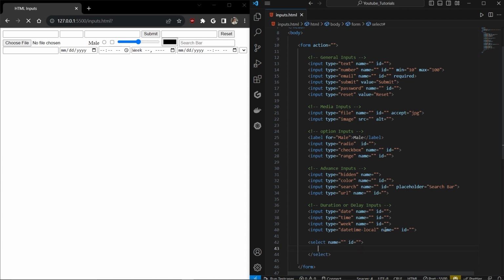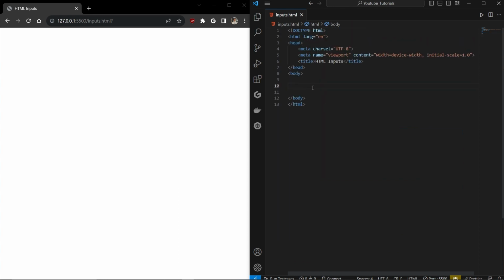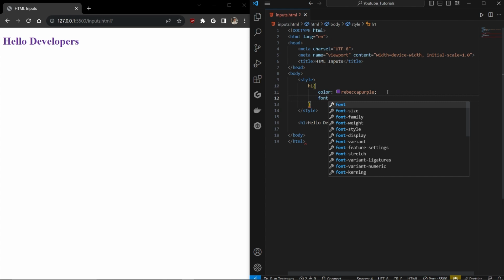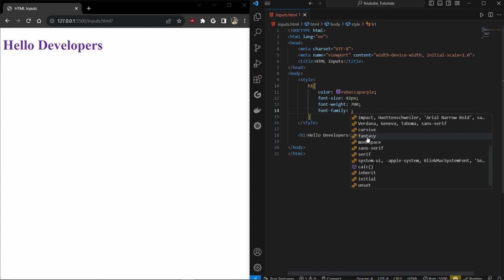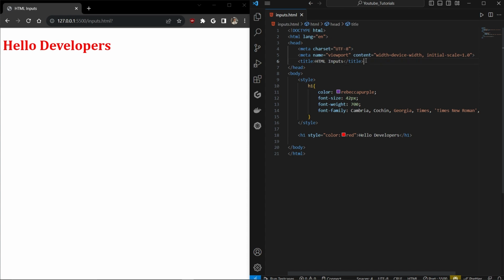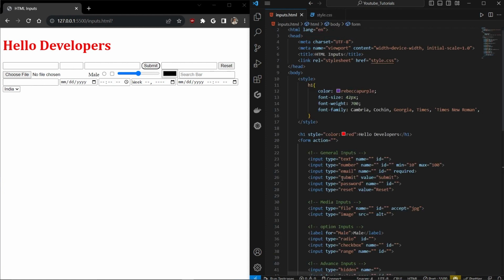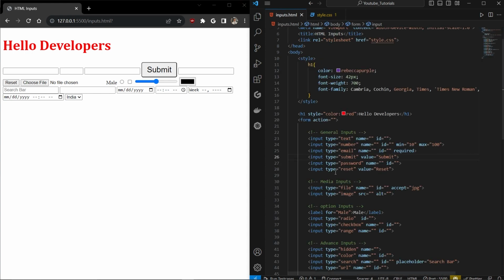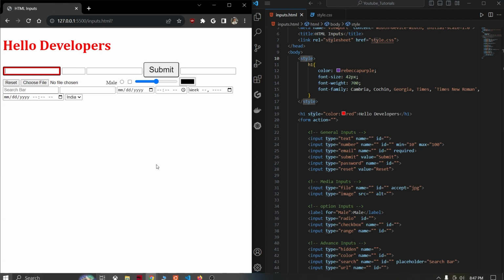How to Add CSS to HTML Document | Learn Complete Web Development 2023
🙋‍♂️ Who am I:
I am Ganesh Patil (Developer + Educator). Tech enthusiast and sharing the best of my knowledge by creating content. Love to document journey ♥ Let’s connect and grow together!

Timestamps 🕥

00:05 - Introduction
01:50 - Style Tag
03:33 - Inline CSS
04:14 - External CSS
7:05 - Thanks for Watching